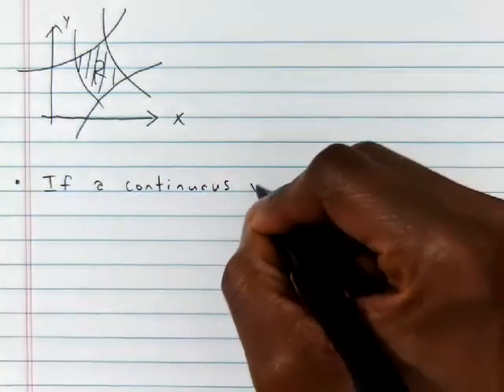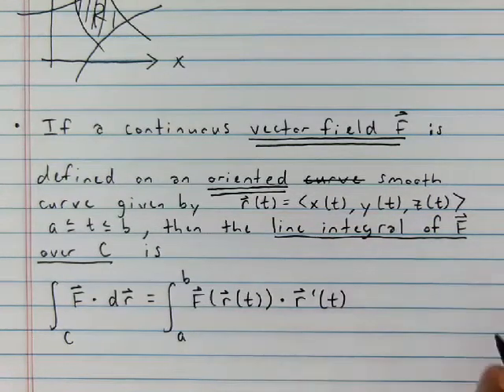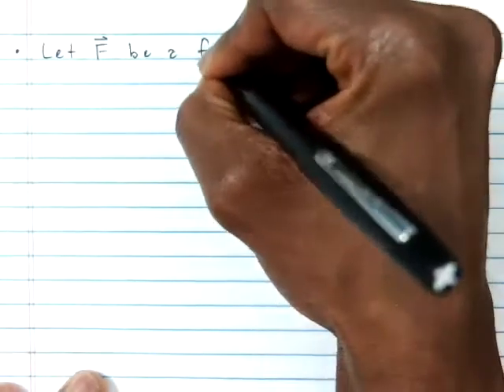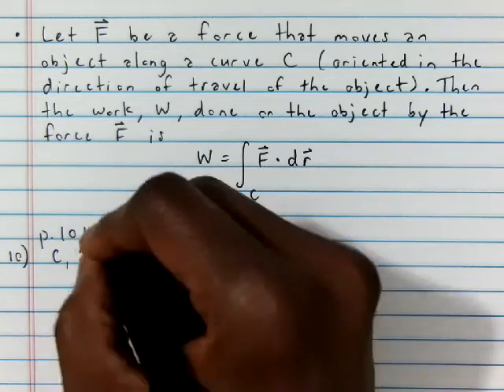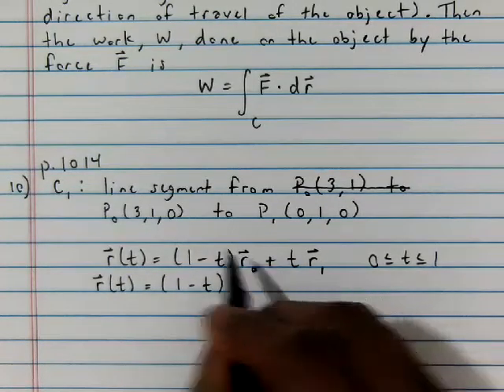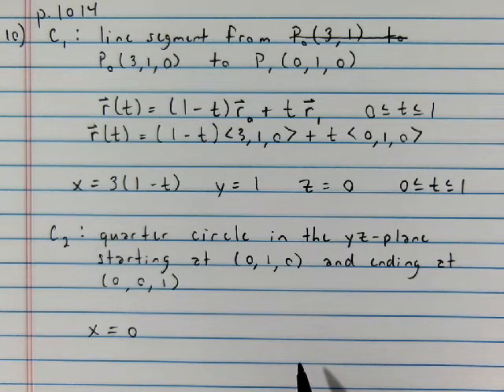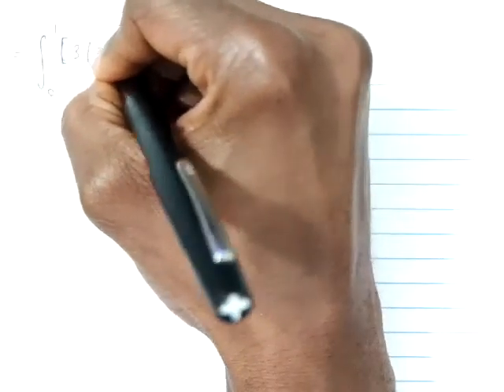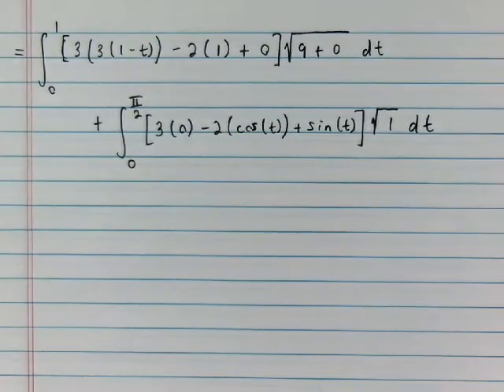15.2 Line Integrals Part 2